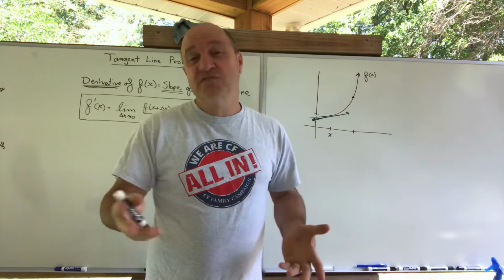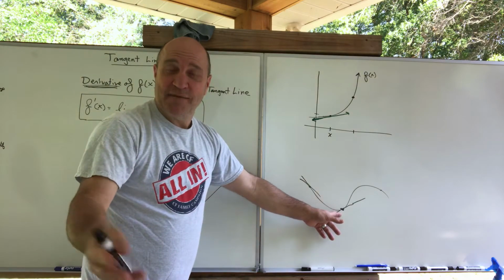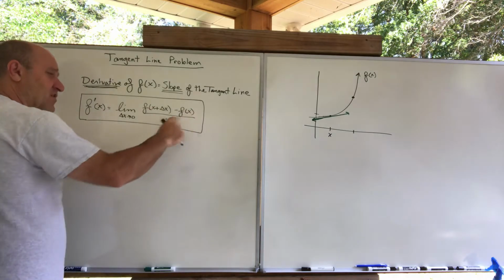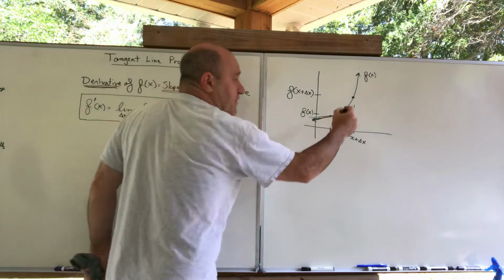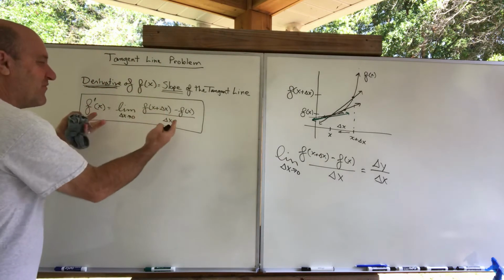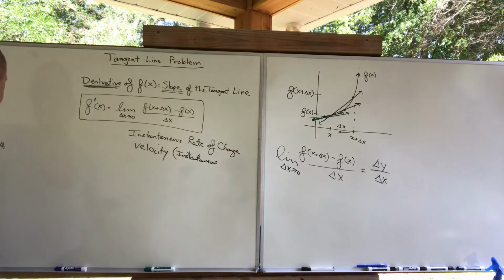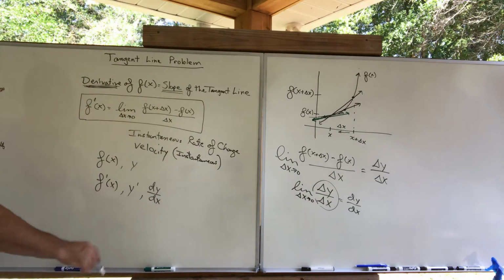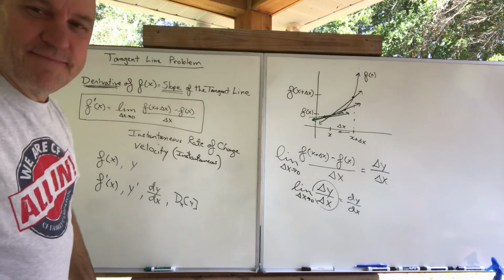Calculus 1, Ch 3.1, The Derivative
Derivative, slope of the Tangent Line